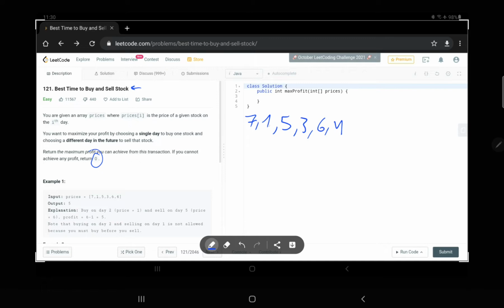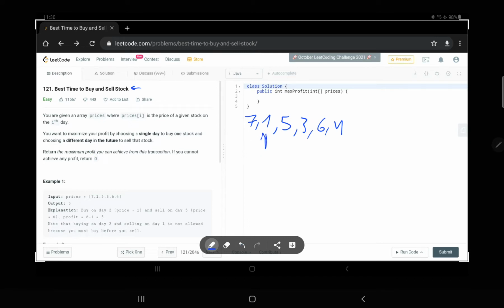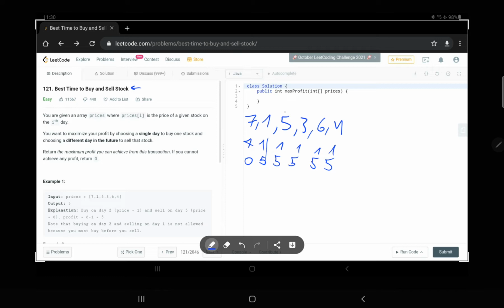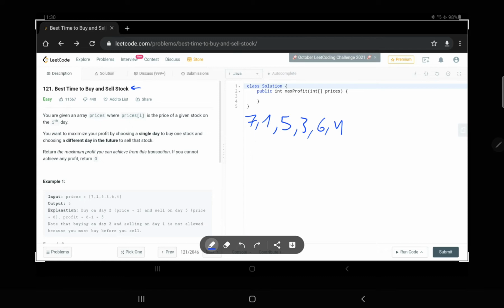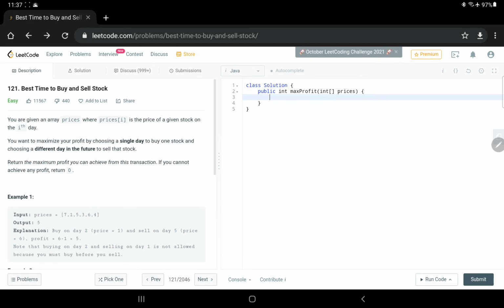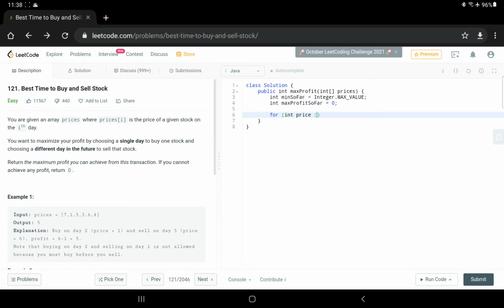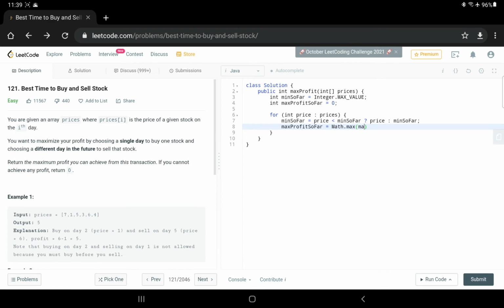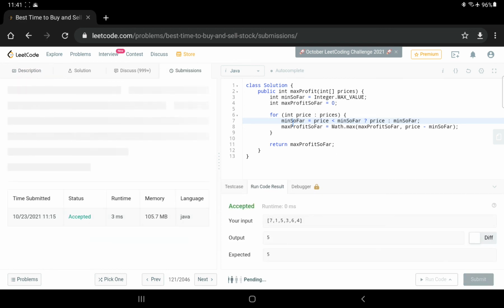LeetCode 121 Best Time to Buy and Sell Stock